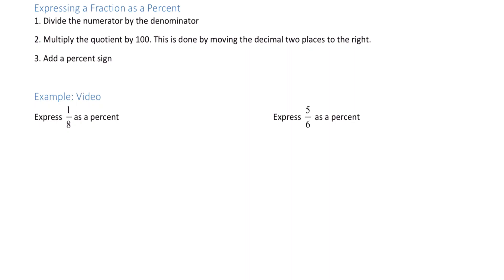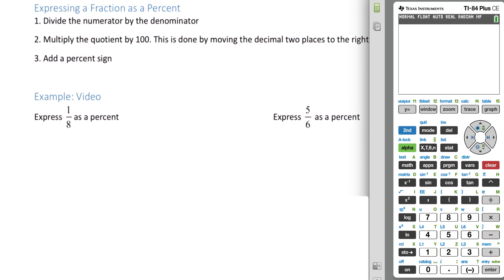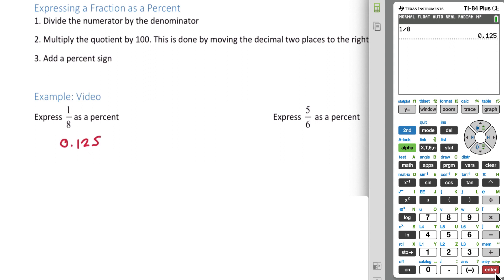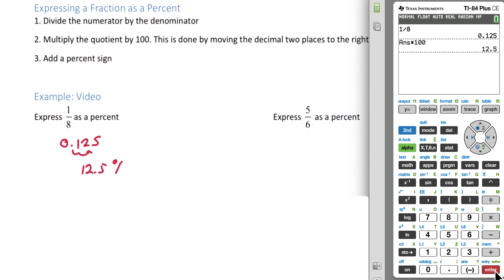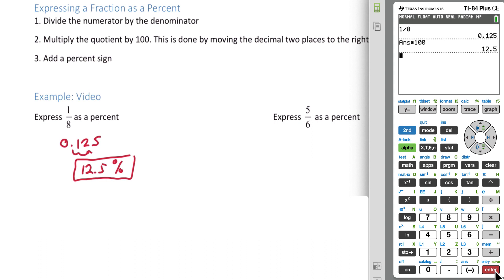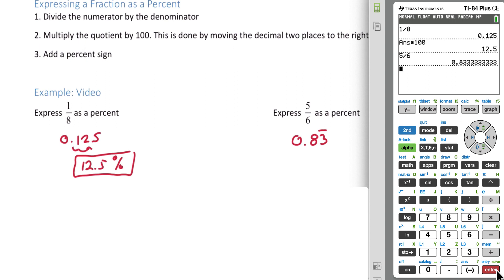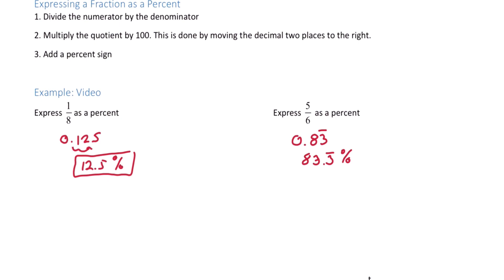How to Express Fractions as Percents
MAT-143 Section 8.1 Fraction to Percent

Table of Contents:

00:00 - Intro
00:11 - Example #1
00:53 - Example #2